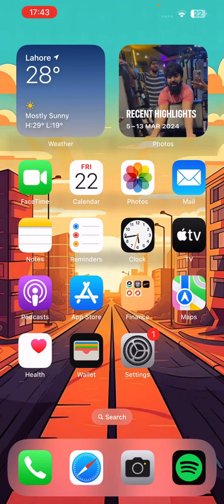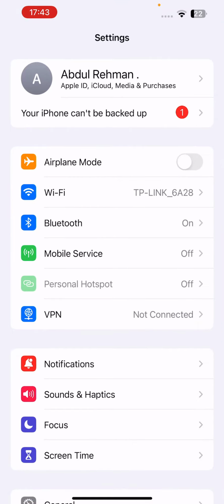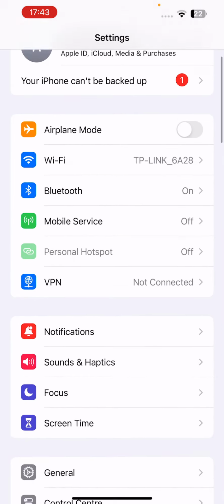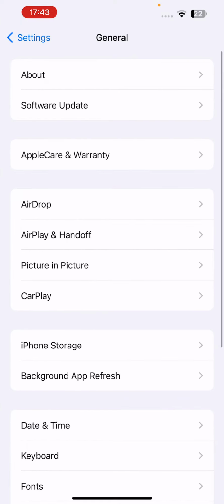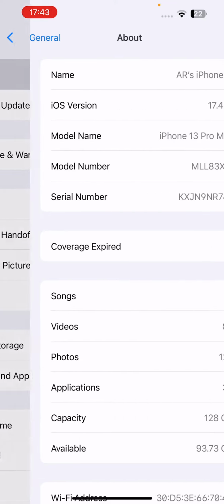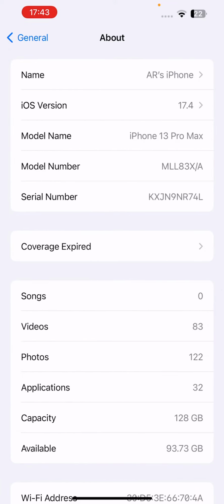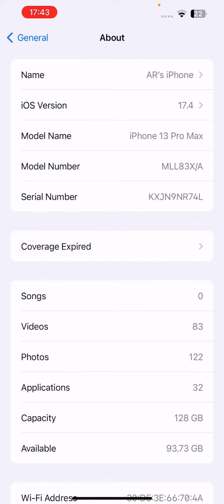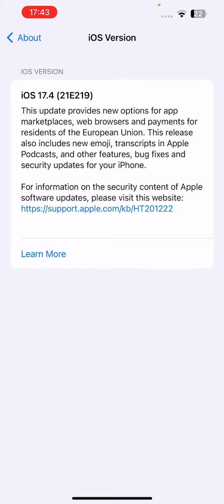How To Check IOS Version On iPhone (Quick & Simple)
Curious about which iOS version your iPhone is running? In this quick tutorial, we'll show you exactly how to check the iOS version on your iPhone in a few simple steps.

Knowing your iOS version is essential for understanding compatibility with apps and system updates. Whether you're troubleshooting an issue or just want to stay up-to-date, checking your iOS version is a straightforward process.

Follow along as we guide you through the steps:

Unlock your iPhone and locate the Settings app.
Open Settings and scroll down to find the "General" option.
Tap on "General" and then select "About."
Look for "Software Version" in the About section.
The number next to "Software Version" indicates your current iOS version.
By following these easy steps, you'll quickly find out which iOS version your iPhone is running. Stay informed and make the most out of your device!